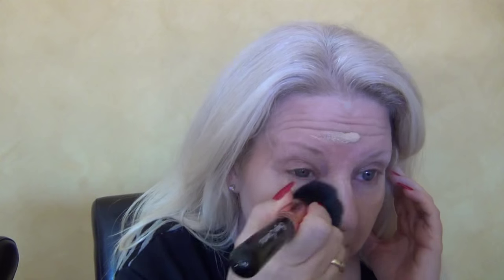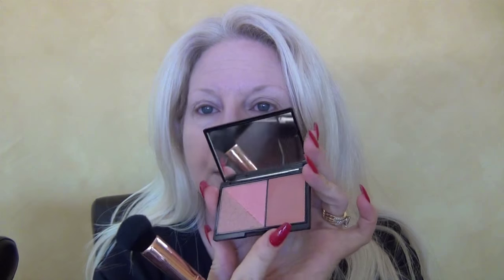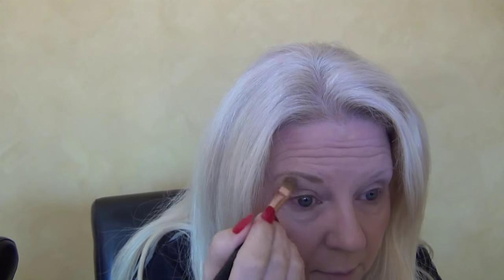How To: Makeup Tutorial For Mature Women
How To: Makeup tutorial for mature women explaining techniques and application to emphasise eyes, cheeks and brows. The how tos and why fors to flatter the mature woman and correct the mistakes they may be making with their makeup.

Cougar Cosmetics

Women's Forum (Facebook)
Cougar Cosmetics Women's Forum (Women only - closed group)  Ask to join!

This video remains the property of Cougar Cosmetics.